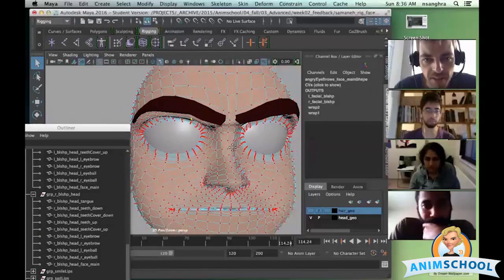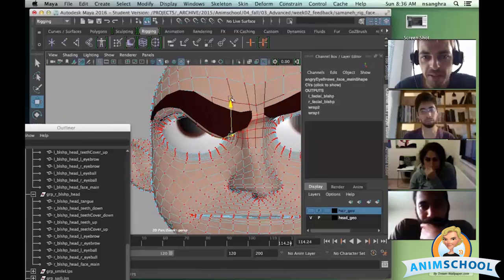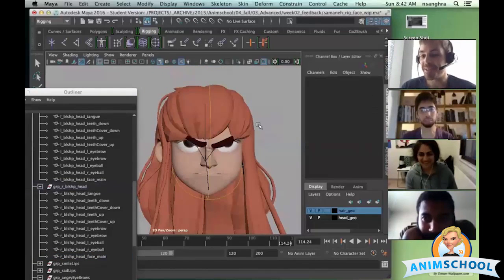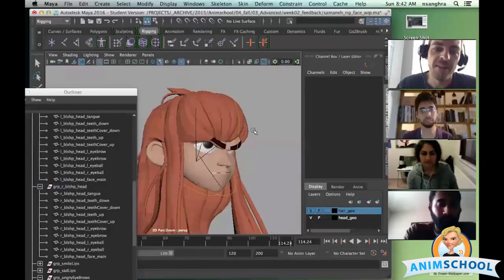Rigging Eyebrows with Nico Sanghrajka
In AnimSchool's Advanced Rigging class, Nico Sanghrajka, Rigger at Atomic Fiction, shows how to take eyebrow blendshapes to the extreme in order to give the animators more flexibility.

This is clip from AnimSchool's Advanced Rigging class. To view more great class clips, visit the AnimSchool Blog